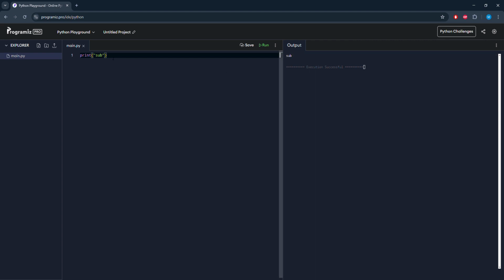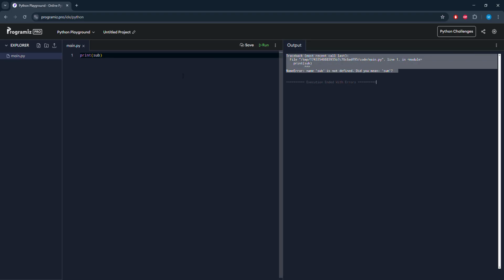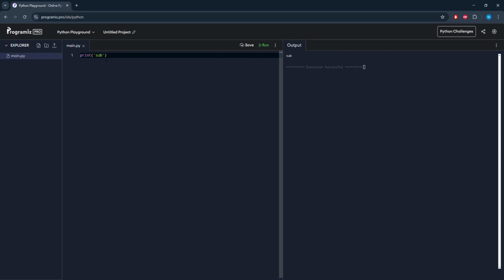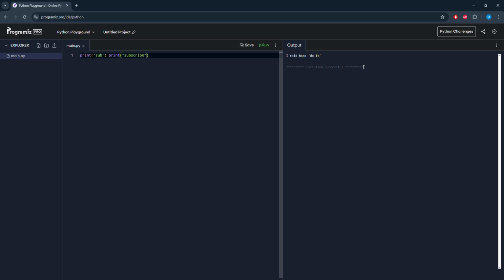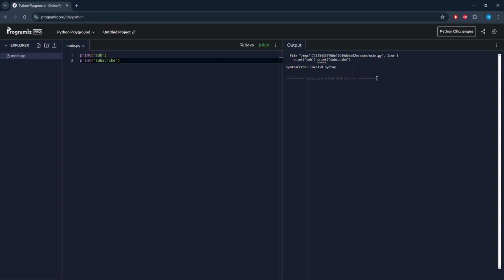Python coding, learn with me! (Bite 1) :)